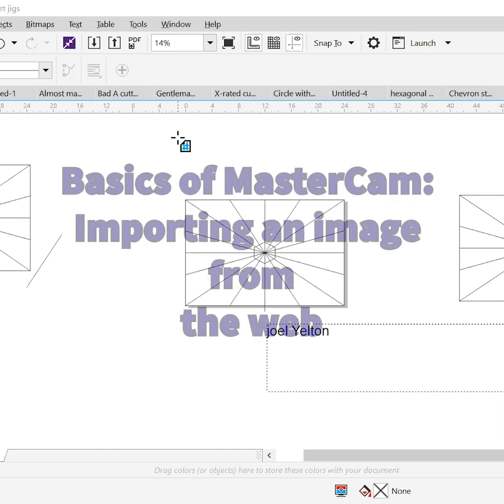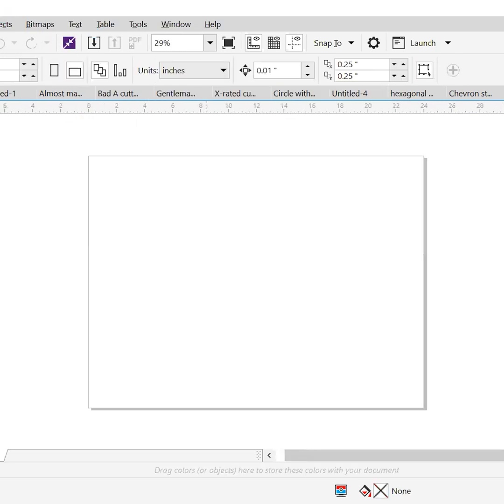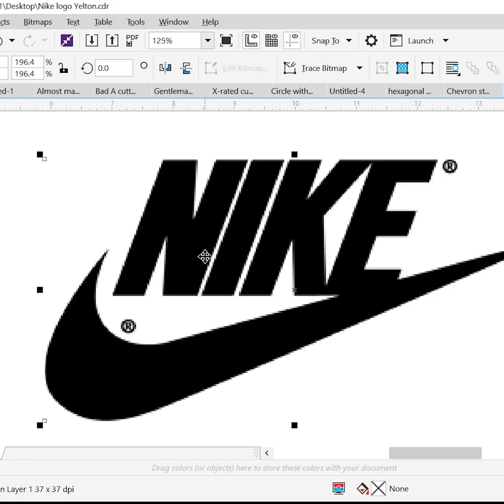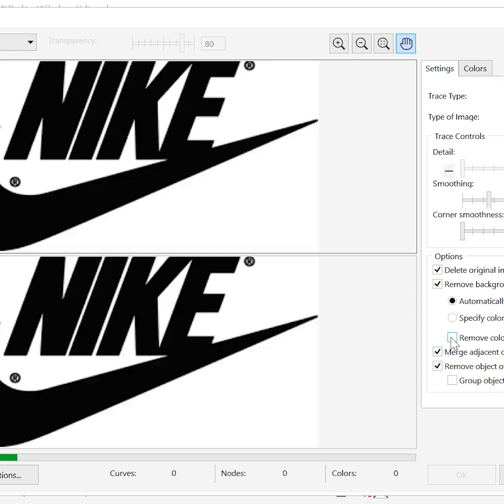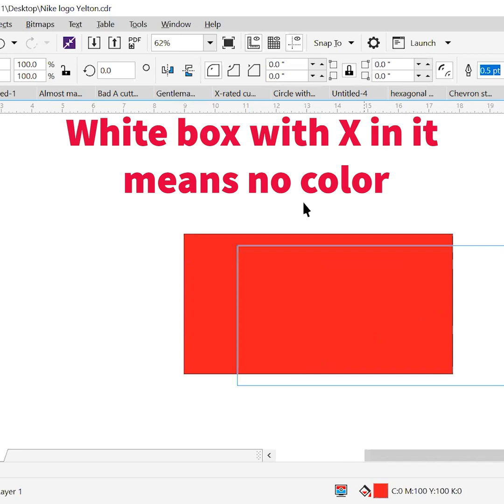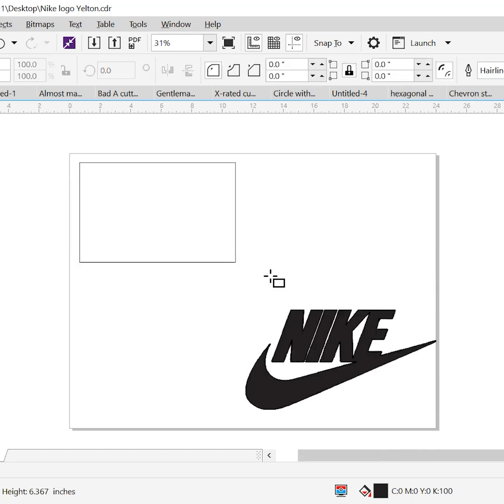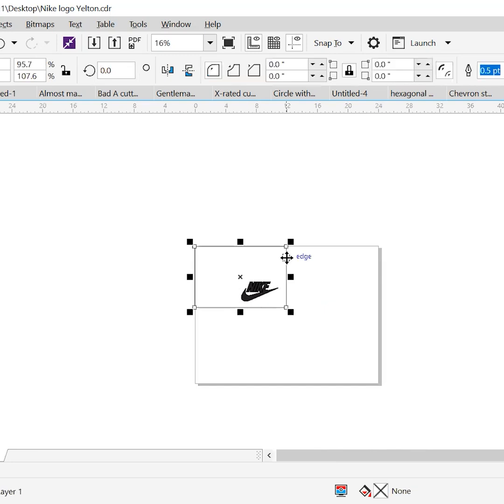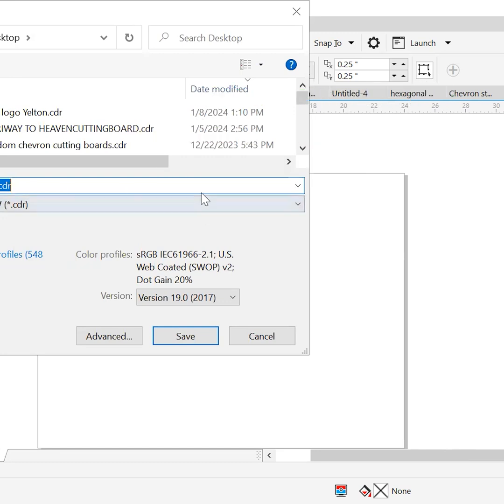Corel Lesson One importing images and using bitmap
In this video, I will show you how to import and image from the web, convert it into a bitmap (an object which can be manipulated) and then convert that into a vector file.  We will discuss how a vector is used for cutting (hairline) and an image with line weight is used for engraving (raster).  Enjoy!